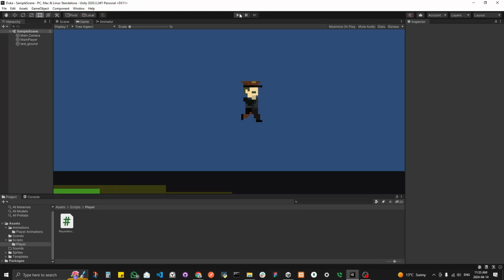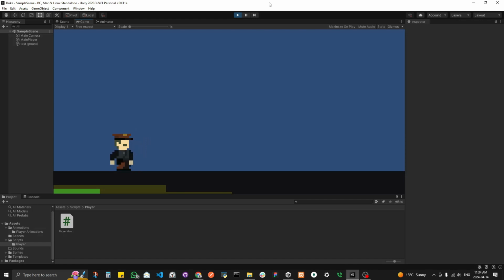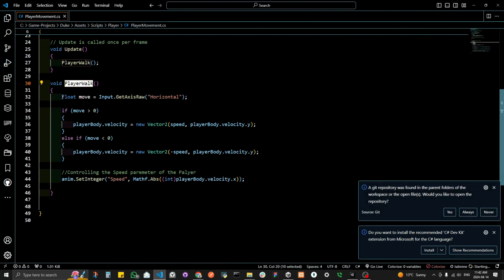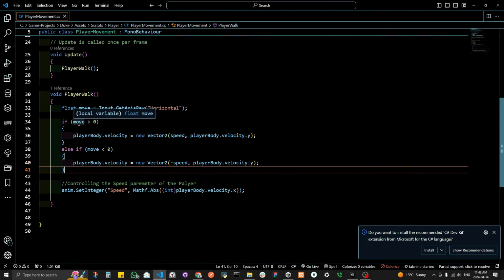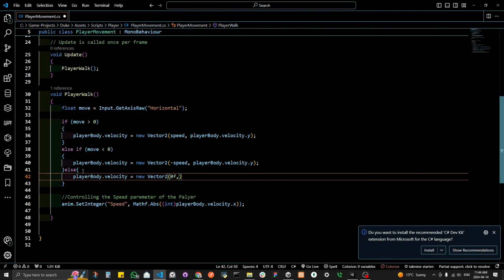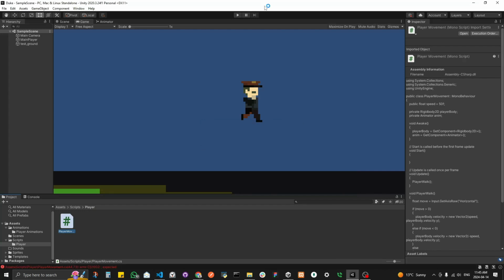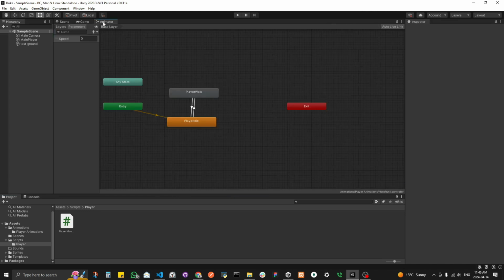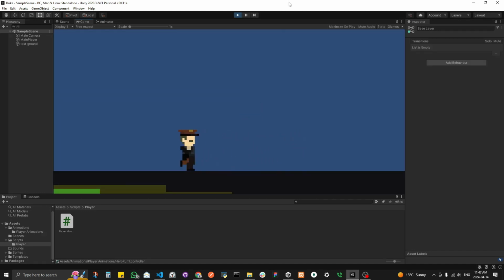EP:06 | Fixing Main Player Movements & Transition | Unity Exit Transition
Eliminating the sliding/skating movement of the Main Player
The main player sliding happens due to the condition flaw in the PlayerWalk() function. In the PlayerWalk function, it doesn't state what would be done when the move value equals to 0.

Stopping the delayed animation of the Main Player
Go to Animator - Select the Transition -uncheck the Has Exit Time box, and do the same configuration to both the transitions this will result in the execute the perfect timing for the animation.